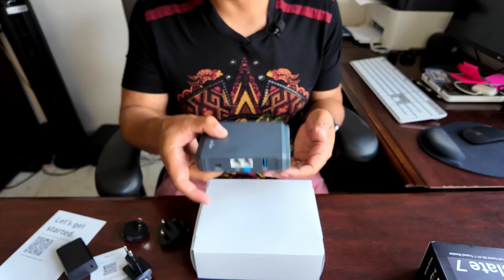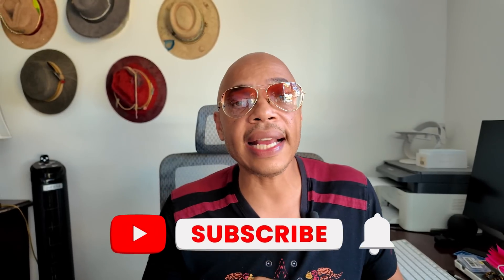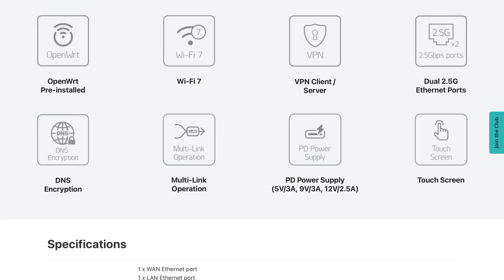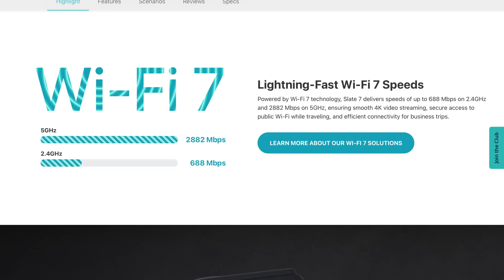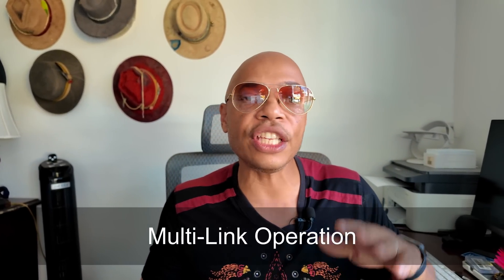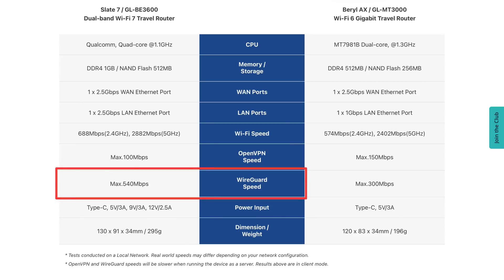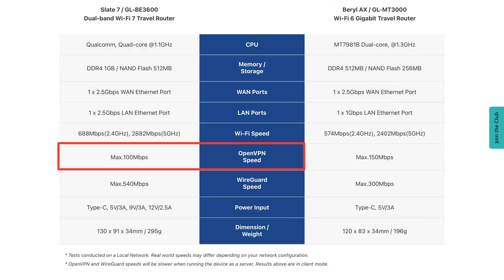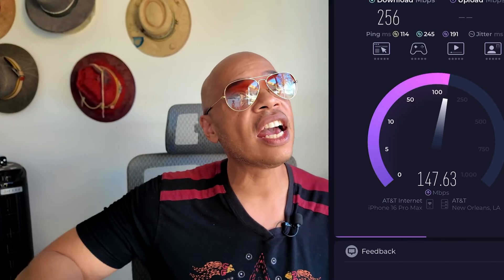GL.iNet Slate 7 (BE-3600) Travel Router Will Change Your Remote Work Forever!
The GL-iNet Slate 7 (BE-3600) launched in May 2025. I had a chance to test the newest VPN travel router from Gl-iNet, and I was blown away by its capabilities. Join me today to discuss the Gl-iNet Slate 7 VPN Travel Router.

Do you want to discuss your particular technical situation?

📆 Do you need help setting up your GL.Inet Router? Book a remote installation via Zoom

00:25 Gl. iNet's Slate 7 Be-3600
00:54 First Impressions
01:50 Slate 7 Connectivity
03:34 VPN Travel Router Speeds
05:27 Use Cases For the Slate 7
06:36 Slate 7 Newest VPN Travel Router for Remote Work
07:14 The Only Flaw